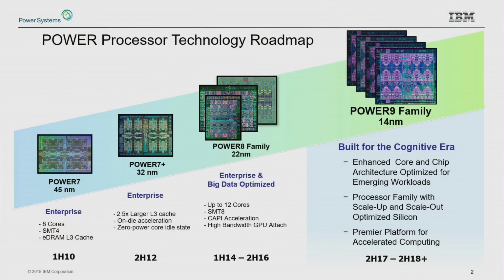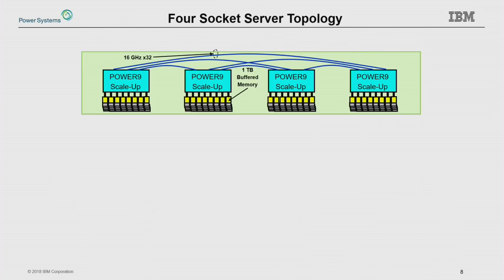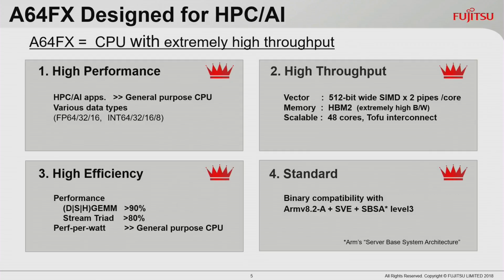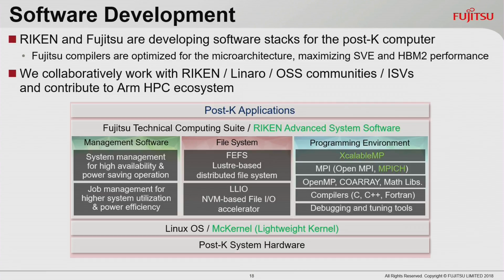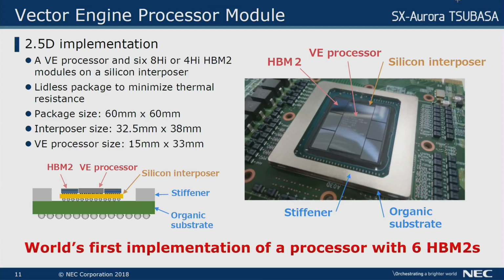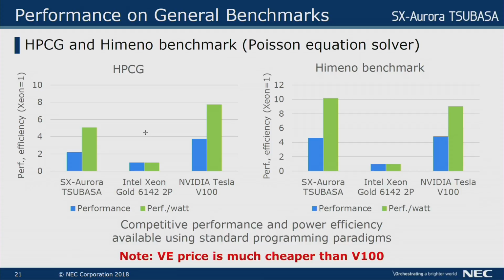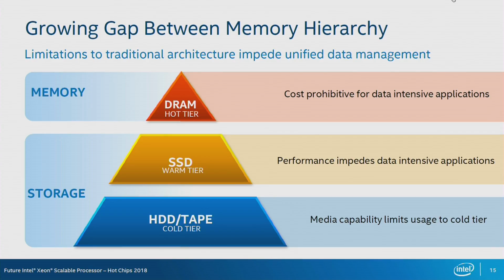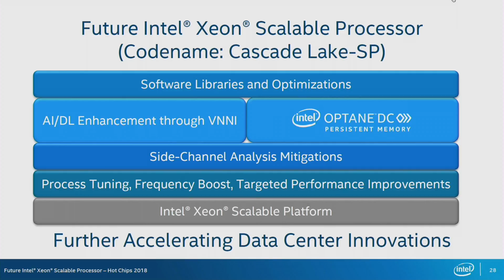HC30-S9: Server Processors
The IBM POWER9 Scale Up Processor
Jeffrey Stuecheli, IBM

Fujitsu High Performance CPU for the Post-K Computer
Toshio Yoshida, Fujitsu Limited

Vector Engine Processor of NEC’s Brand-New supercomputer SX-Aurora TSUBASA
Yohei Yamada and Shintaro Momose, NEC Corporation

Next Generation Intel Xeon(R) Scalable processor: Cascade Lake
Sailesh Kottapalli and Akhilesh Kumar, Intel